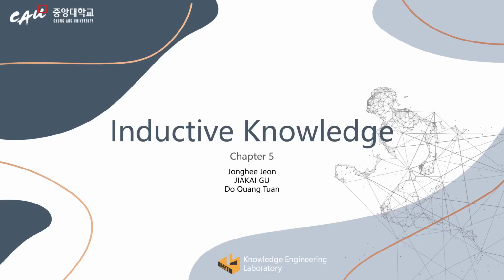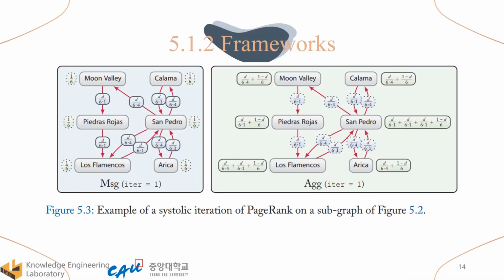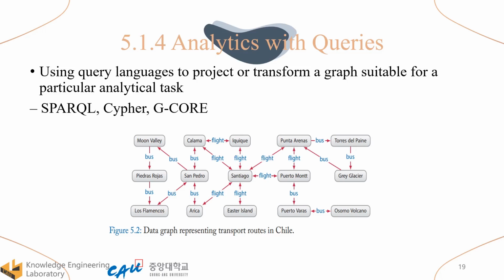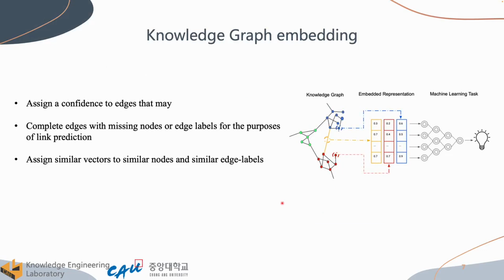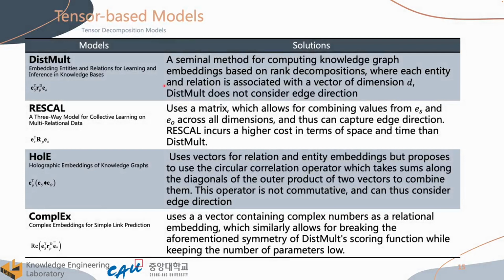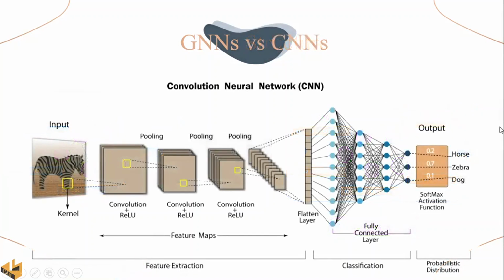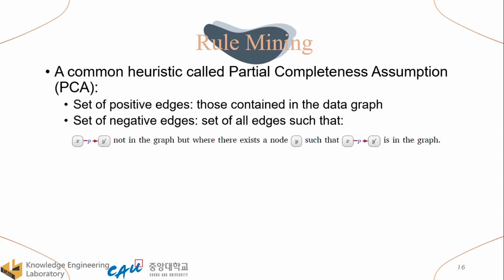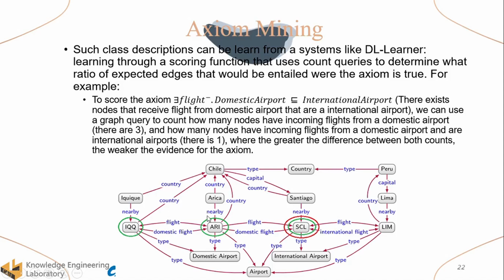Knowledge Graph - Chapter 5 "Inductive Knowledge"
Knowledge Graph
Chapter 5
Inductive Knowledge